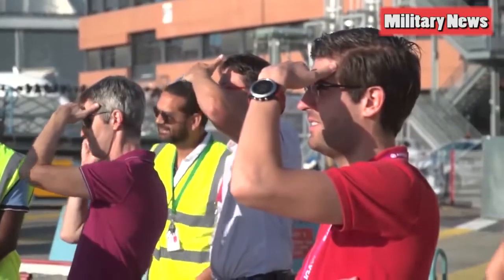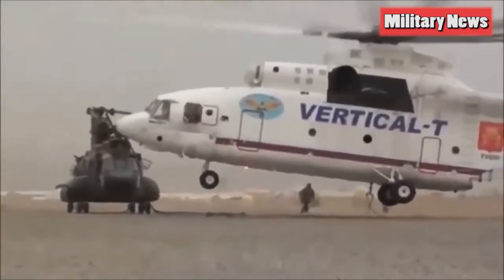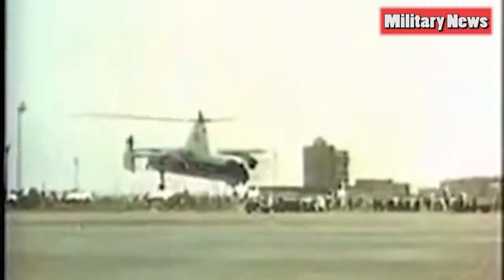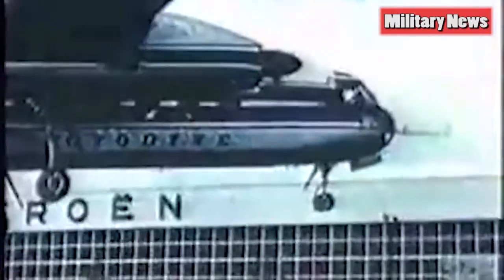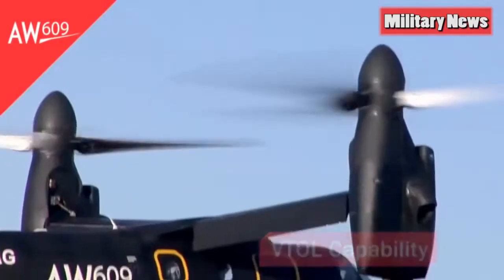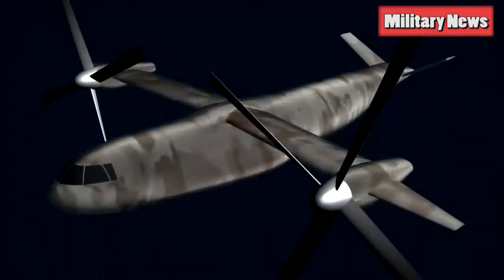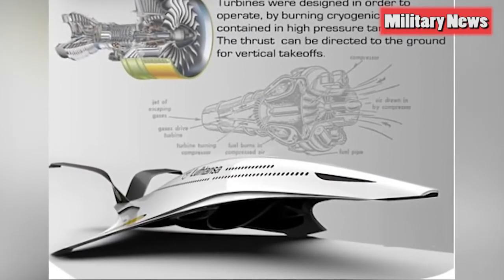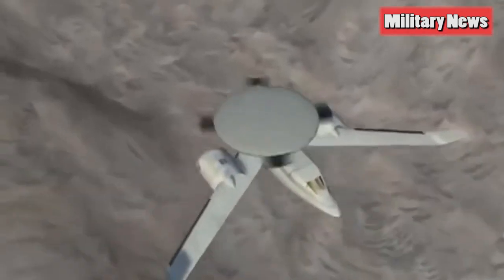WHY HELICOPTER AIRLINERS HAVENT HAPPENED YET ?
Helicopter airliners could save us time and lessen the need for building expensive airports. So why don’t we have them?